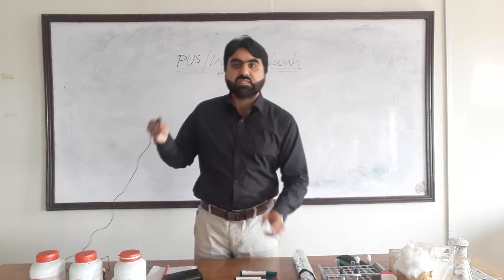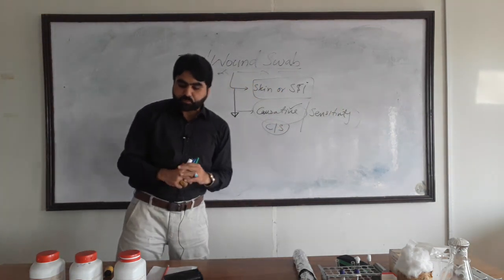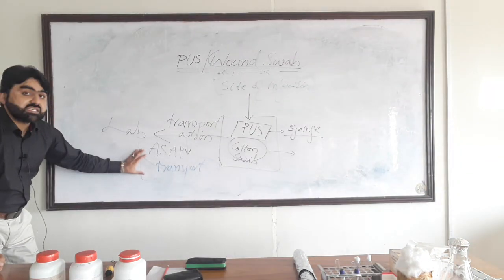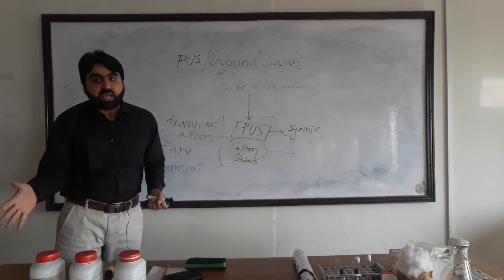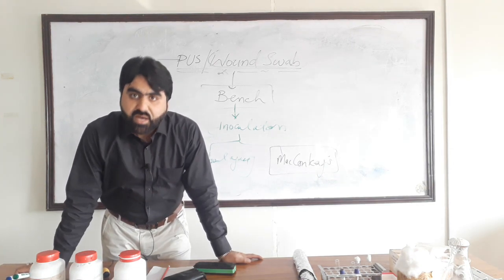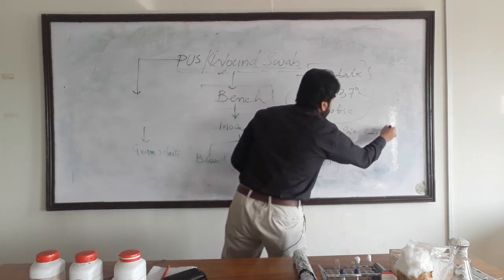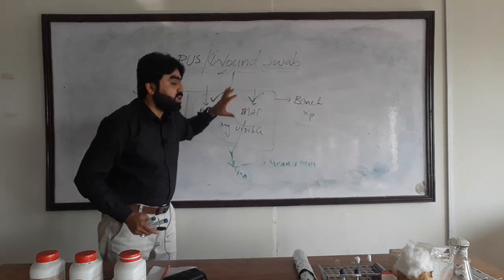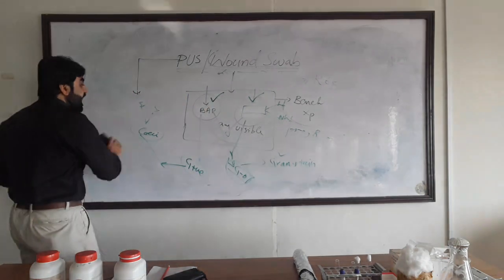Laboratory Examination of PUS/Wound Swab for Culture & Sensitivity | PUS/Wound C/S | English Version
This video explain the laboratory examination of PUS/Wound Swab for culture and sensitivity with detail procedure
pusc/s